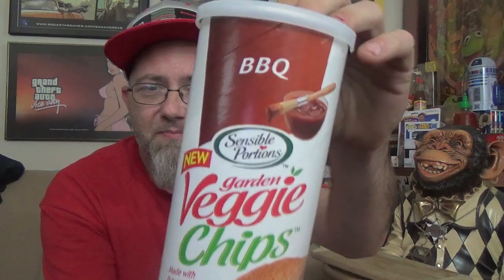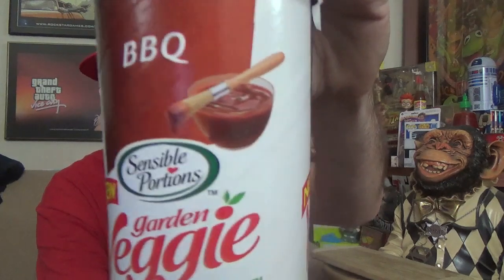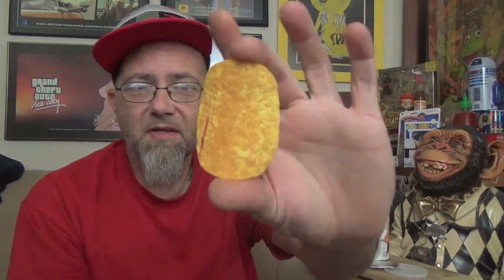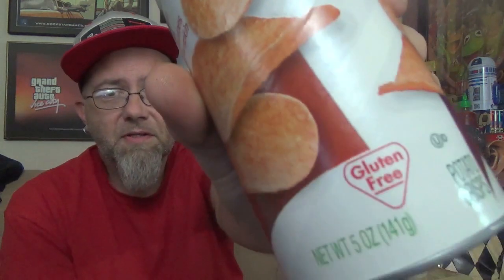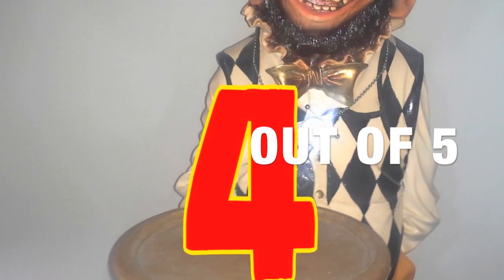The GTM? Show - Veggie Chips BBQ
Mr. Dirty reviews Veggie Chips BBQ in the canister.